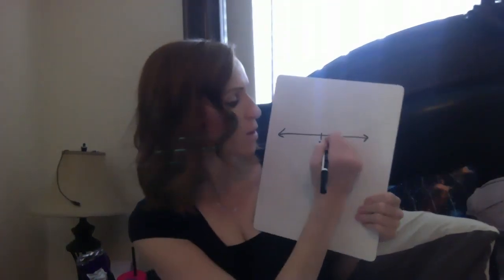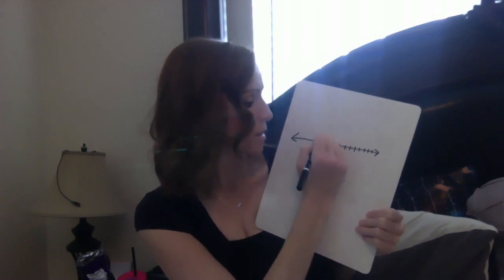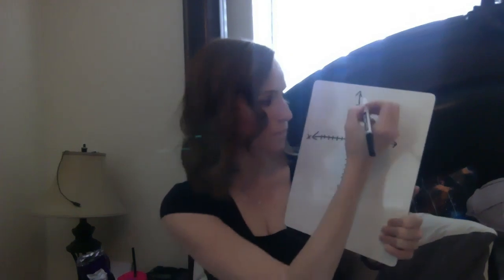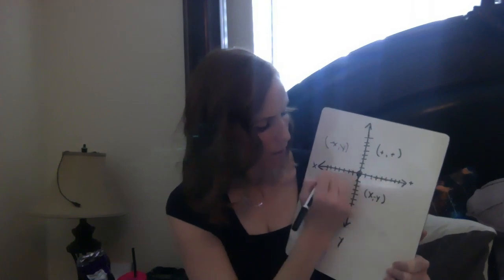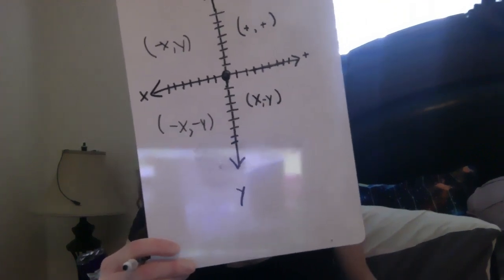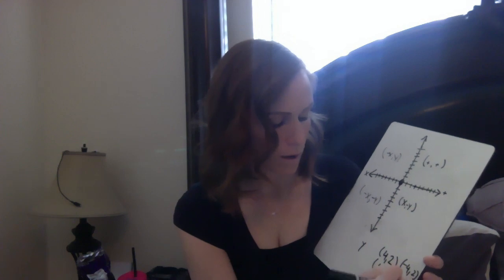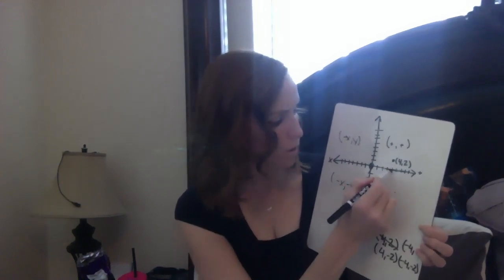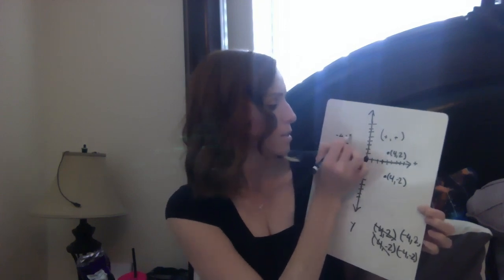Math 65/76 05/19/2020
FINISHING the book!!!
65: set 140
76: set 138